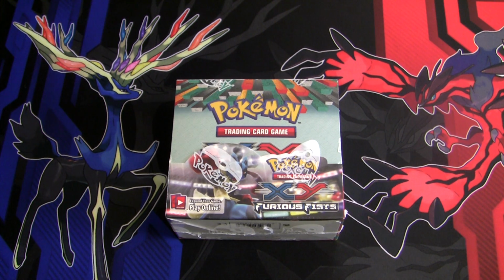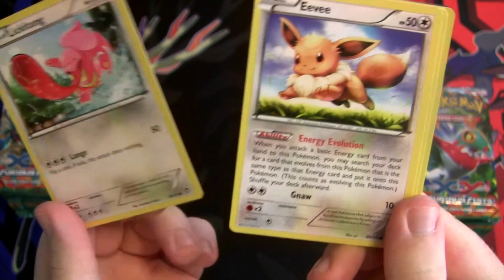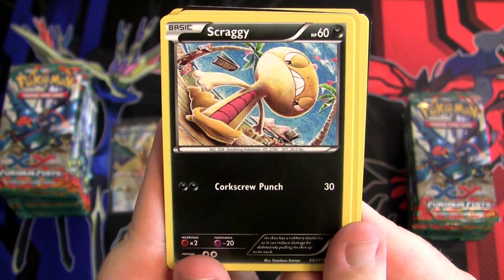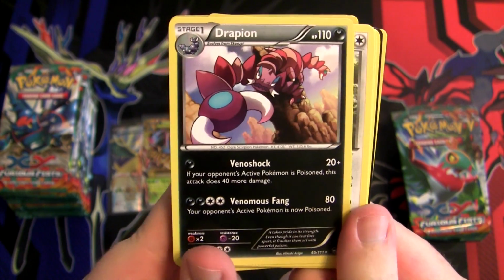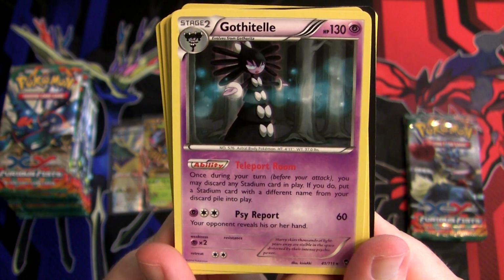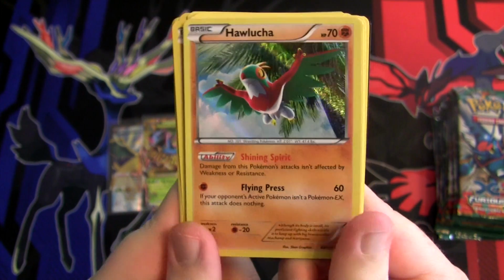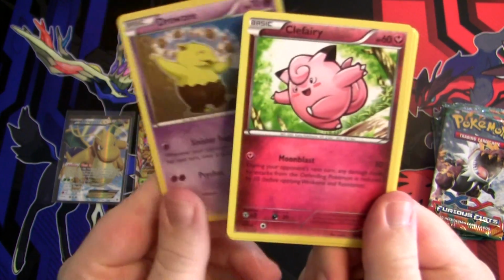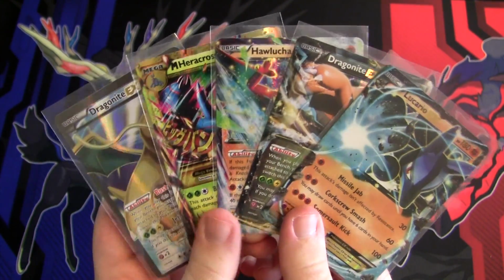Pokémon XY: Furious Fists TCG Booster Box Opening!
Another new Pokémon TCG set has just been released on August 13th — XY--Furious Fists — so I open up 36 booster packs in search of some cool cards like Mega Lucario-EX and Mega Heracross-EX, as well as other nifty things like Dragonite-EX and Hawlucha-EX!

Do you like seeing me open up boxes of Pokémon TCG cards? Well there's a button for that as well as a comment box to let me know how much you "like" it!

I'll be at the Pokémon: Symphonic Evolutions events in Washington, DC this weekend, on both Friday, August 15th, and Saturday, August 16th! Tickets are sold out for the first day, but there are still some for the second day (as of August 13th, at least), so if you're in the area, check it out!

Anyway, you should really check out the new and improved Marriland.com now that it's a part of Curse! It's awesome!

Definitely register and participate on the NEW Marriland Forums for some fun Pokemon conversation, too!